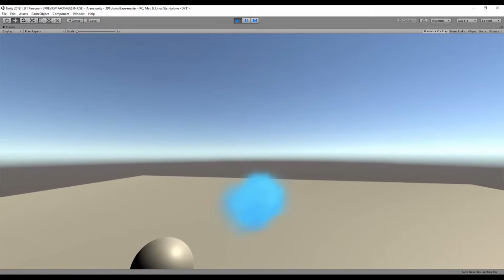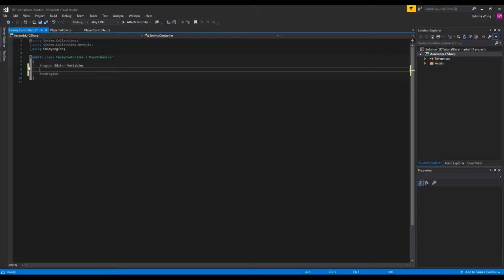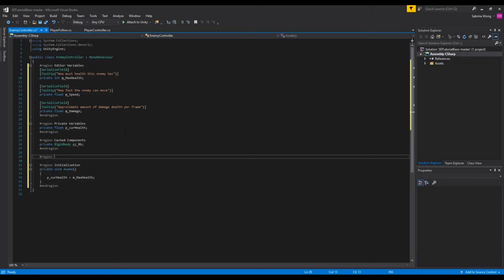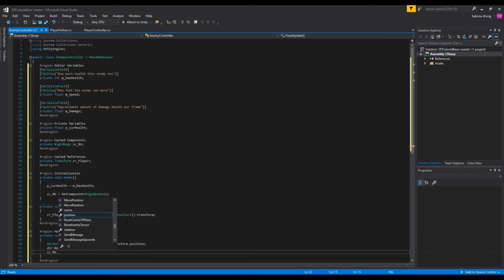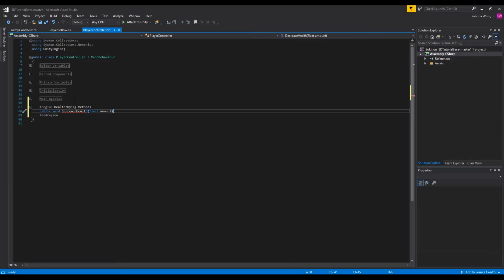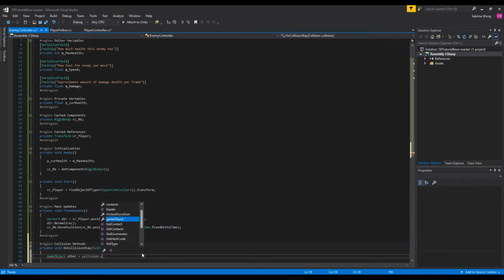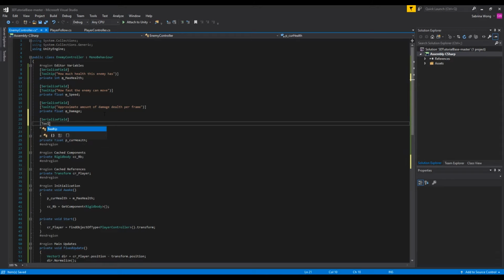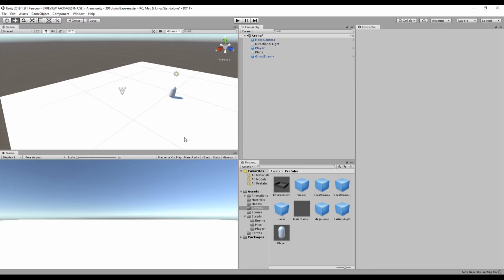3D Game Tutorial: Ep. 4- Enemies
In this episode, we are going to set up an enemy, its movement and ways to deal damage to the player.

Table of Contents:
Enemy Prefab Creation (0:12)
Enemy Movement (3:07)
Enemy Damage/Attack (6:32)
Enemy Death (10:14)

Links:
Colliders